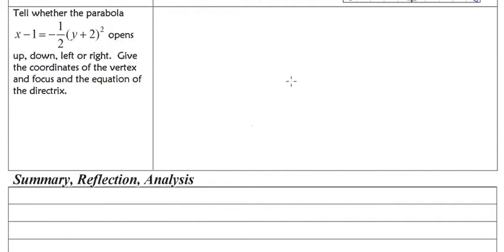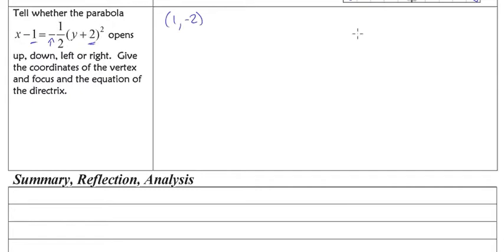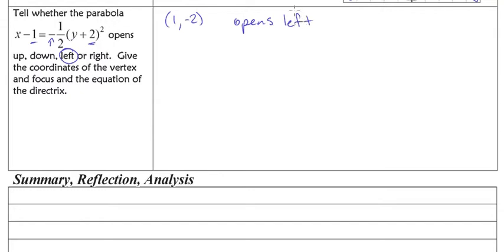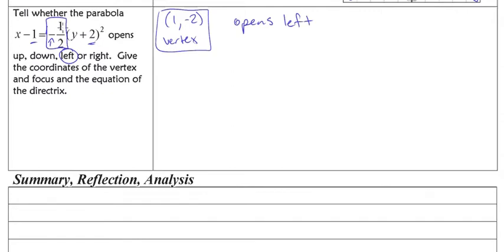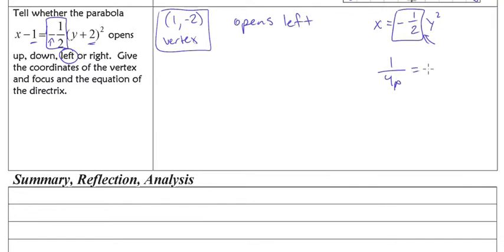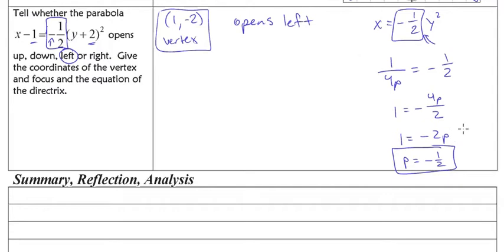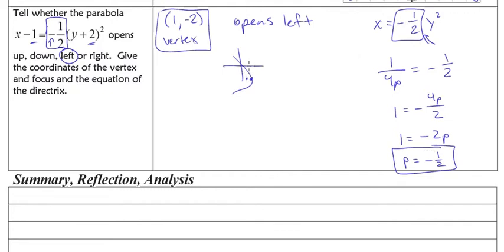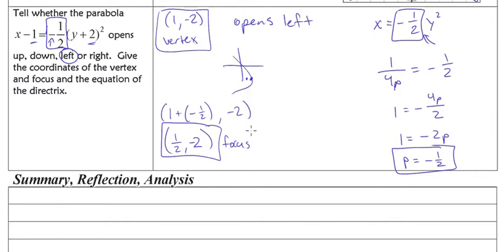6 5, part 5